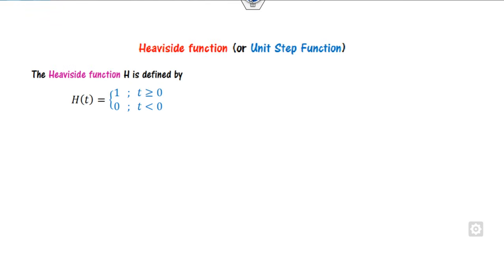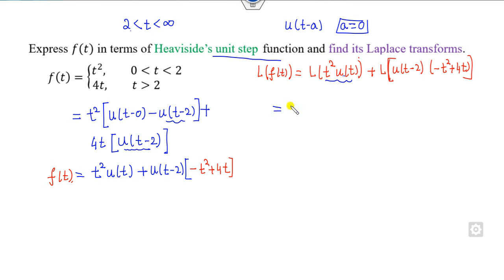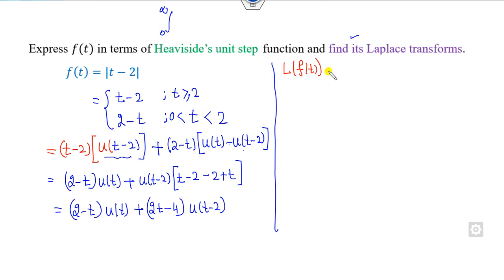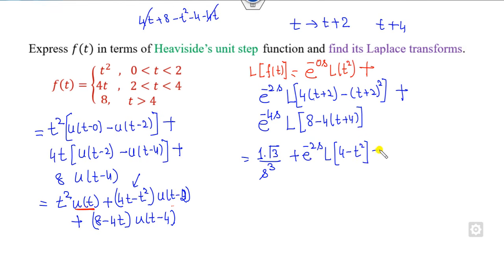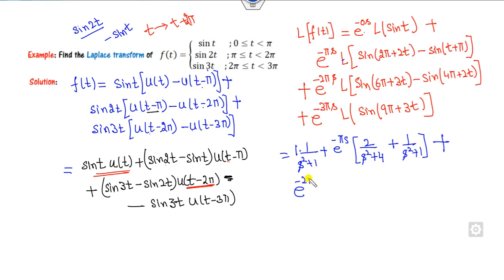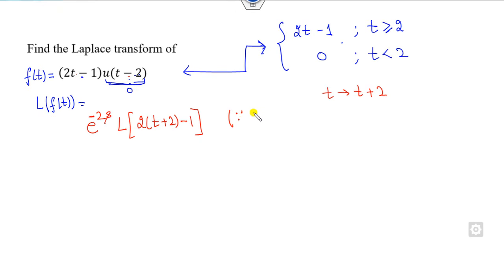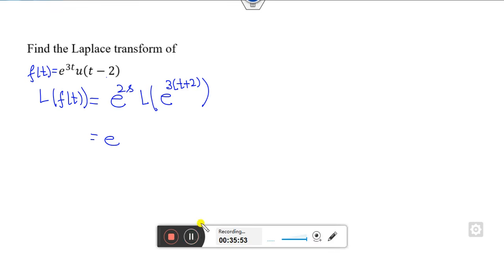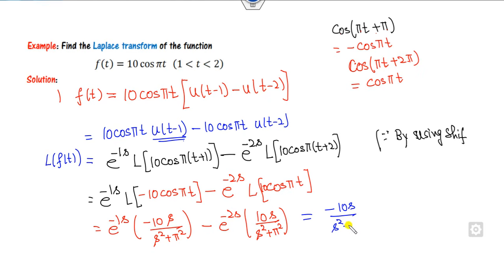Examples of Unit Step Function | Shifting Second Theorem | Laplace Transform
This lecture explains Heaviside or unit step functions.
Other videos @DrHarishGarg
Laplace Transform:
Inverse Laplace Transform:
Differential Equation:
Necessary & Sufficient Conditon